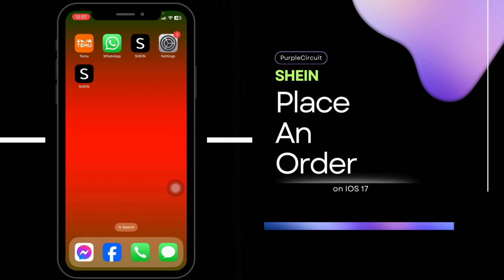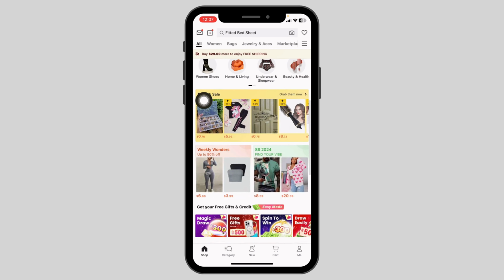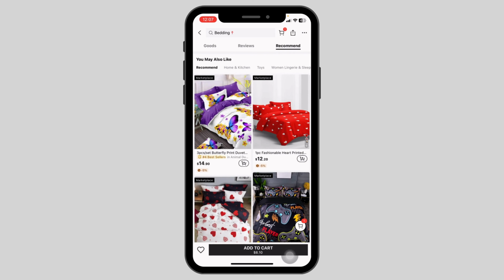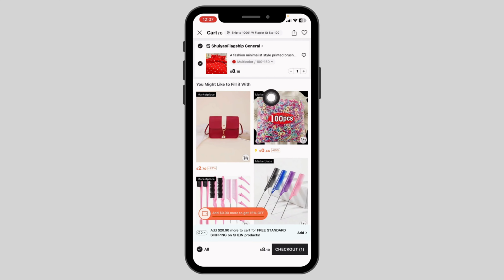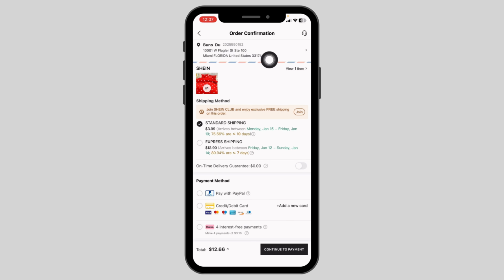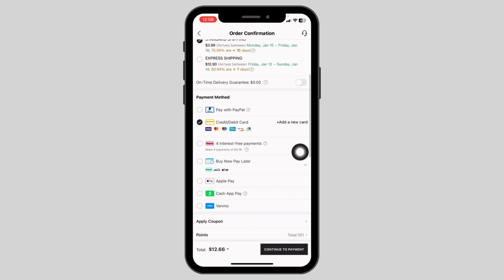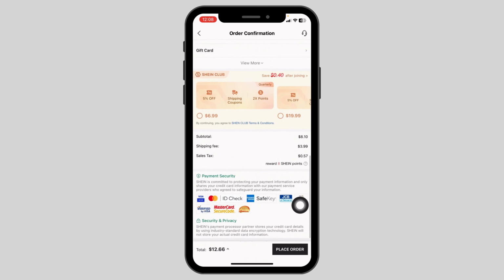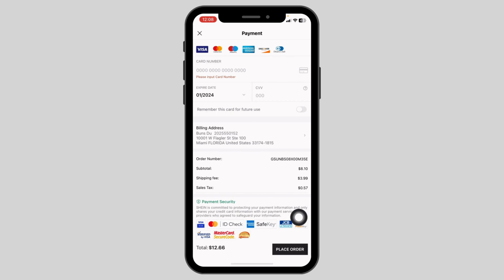How to Place an Order on the Shein App on iPhone 2024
"Are you ready to dive into the world of online fashion shopping with Shein in 2024? This comprehensive tutorial is your ultimate guide to placing orders on the Shein app using your iPhone. Whether you're a first-time shopper or a seasoned buyer, this video will walk you through every step of the process, ensuring a smooth and enjoyable shopping experience.

In this detailed tutorial, you'll discover:

- A step-by-step guide to navigating the Shein app on your iPhone.
- Tips for setting up your account and personalizing your shopping experience.
- How to search for the latest trends and find your perfect items on Shein.
- The simple process of adding items to your cart and proceeding to checkout.
- Secure payment methods available on the Shein app and how to use them.
- Insights into tracking your orders and managing your purchases.

Shopping on Shein in 2024 has never been easier! Whether you're updating your wardrobe or looking for that perfect outfit, this video will ensure you can do it all with ease and confidence.

Don't miss out on mastering the art of online shopping on Shein. If you've been wondering, 'How do I place an order on the Shein app on my iPhone in 2024?' - you've found your answer right here.